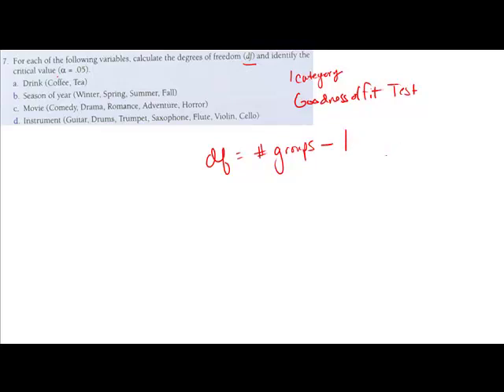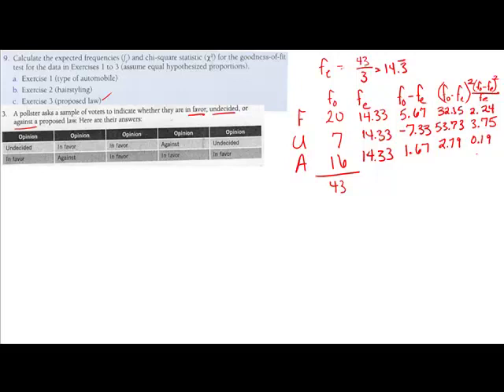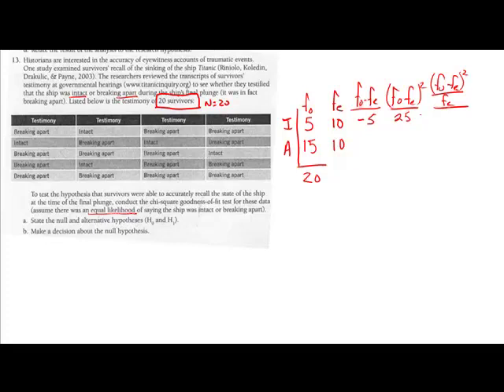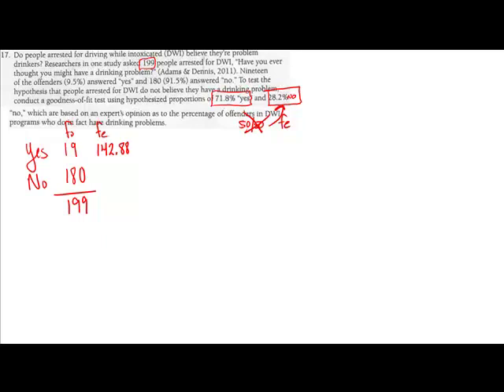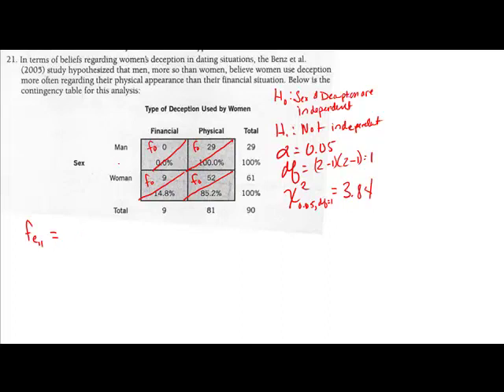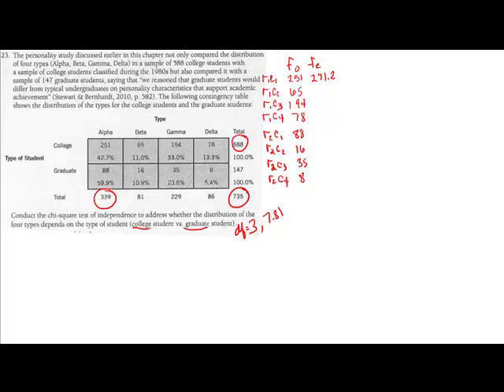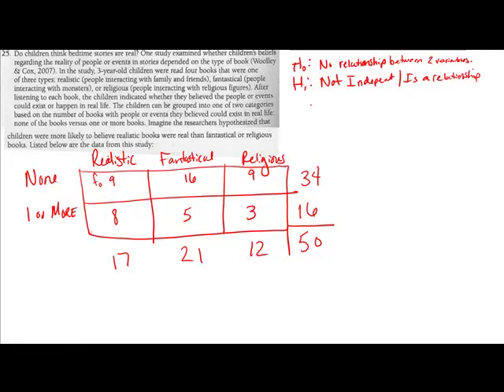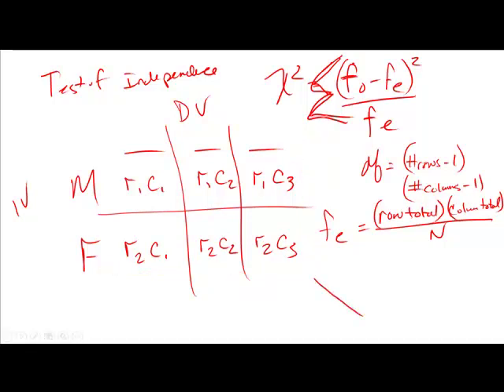POLI 205 Chapter 14 Exercises